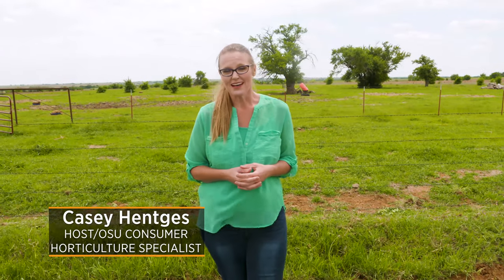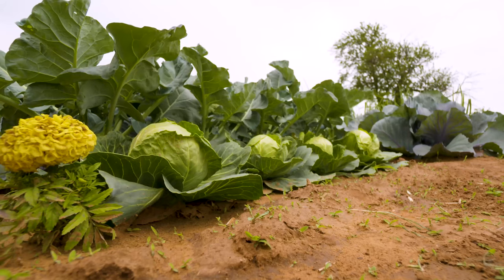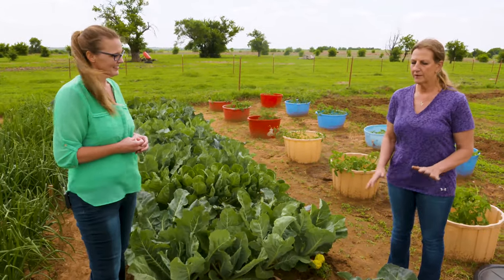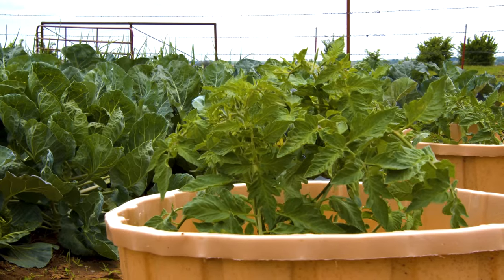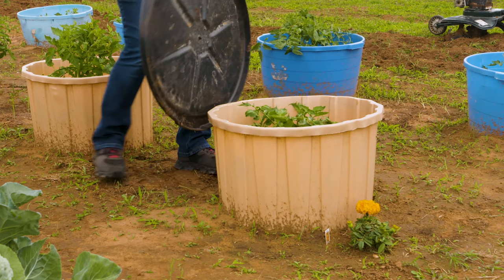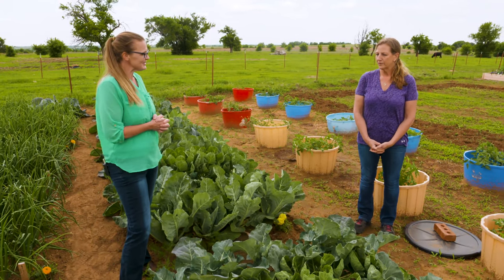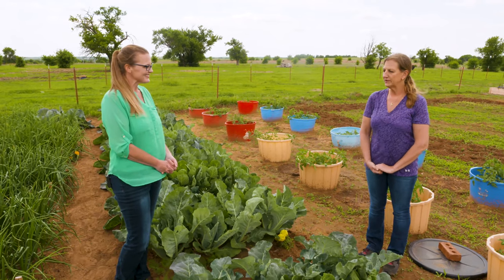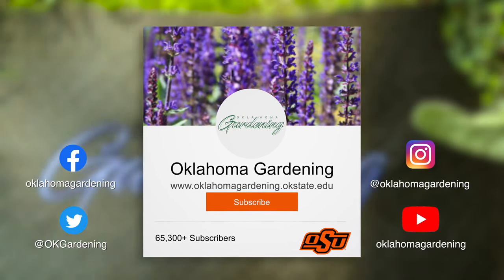Exceptional Cool Season Crops with Andrea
Oklahoma Gardening travels to Walters, OK to meet with Andrea Ballard, a homeowner who shows us her incredible cool season crop in this year's rainy cool weather.

Questions?